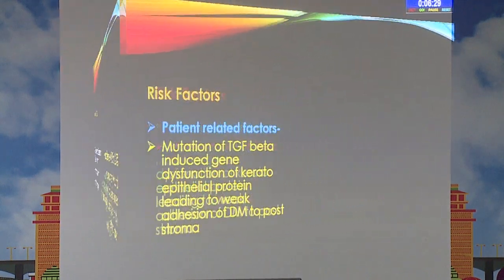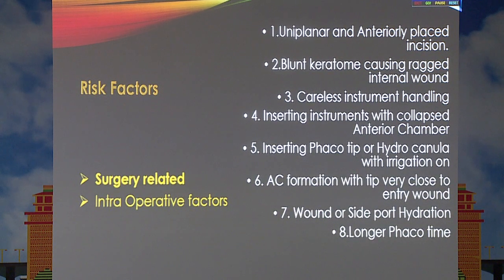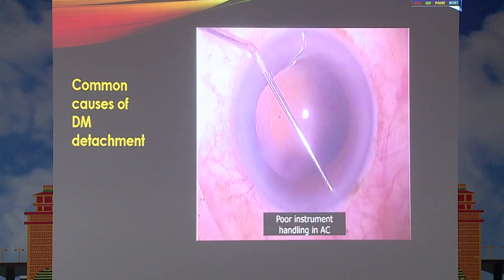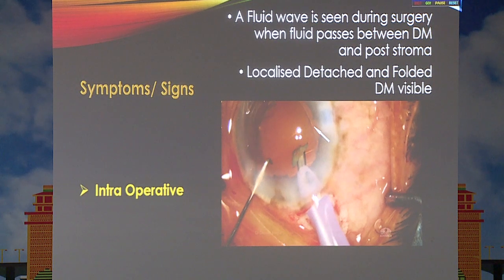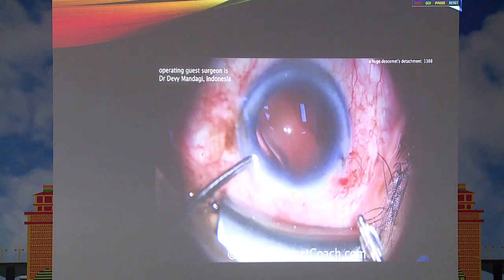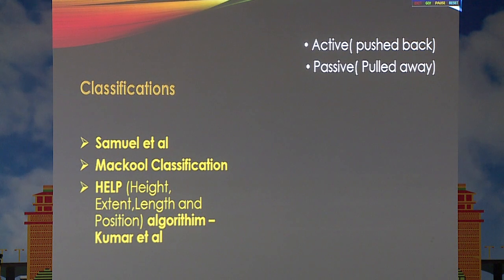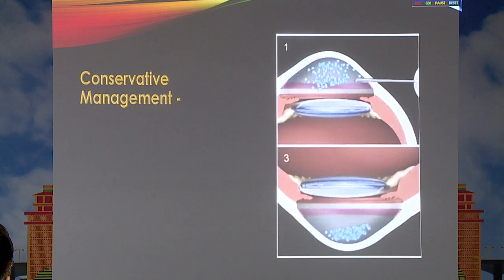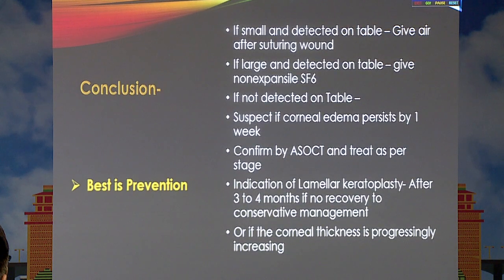AIOCMTC1 2023 GP99 topic Dr Ashok Nanda Managing DM detachment